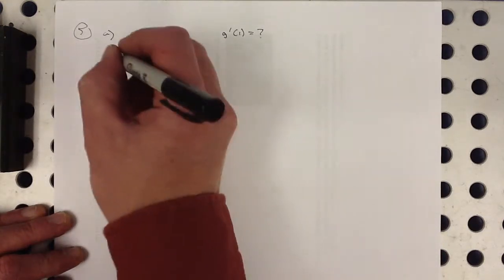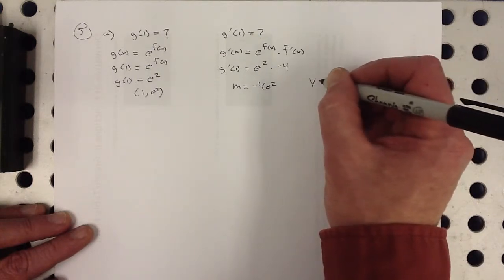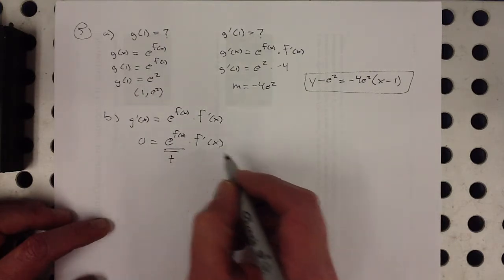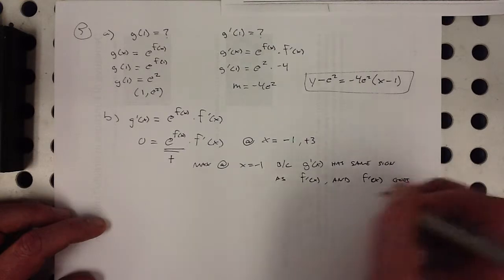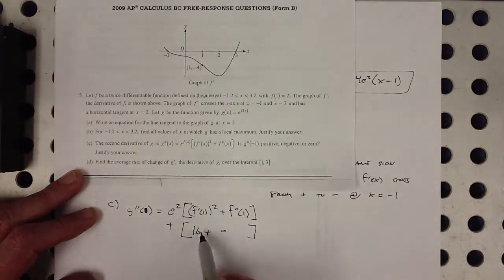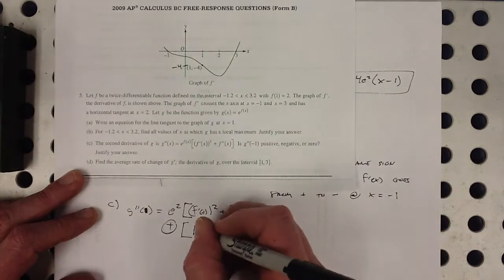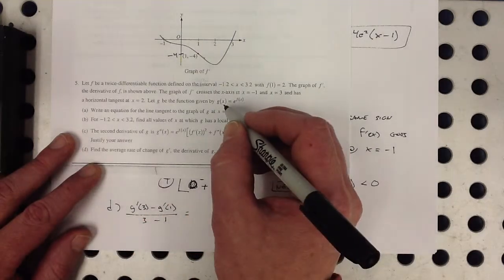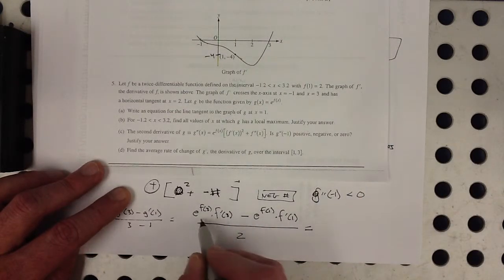CalcBC2009B#5.MOV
AP Calculus BC Free Response Solution